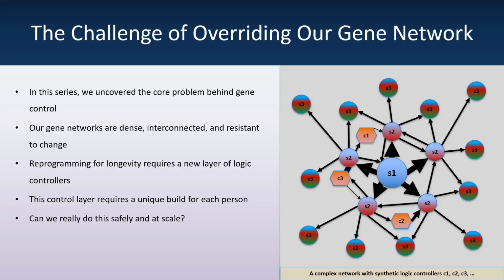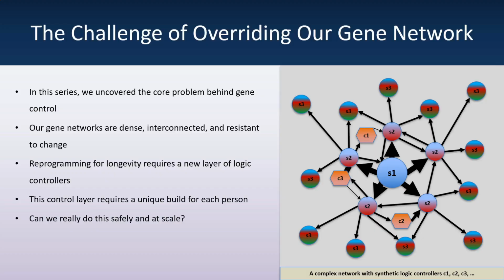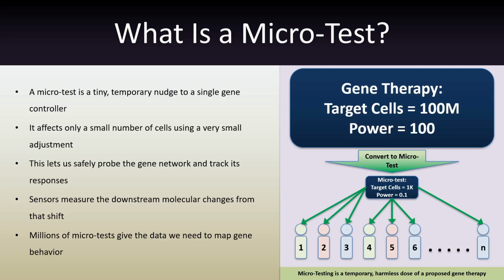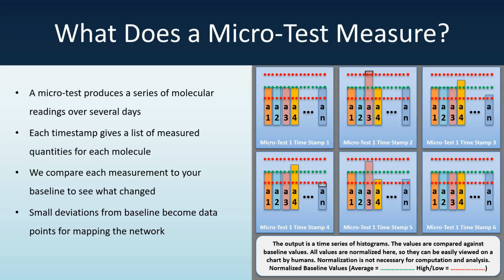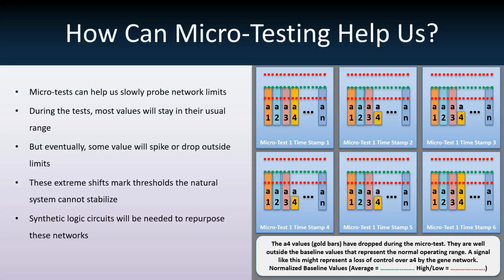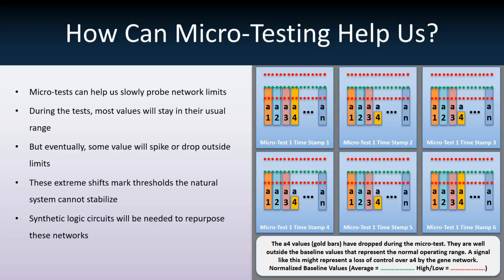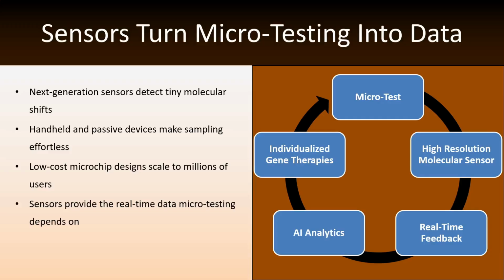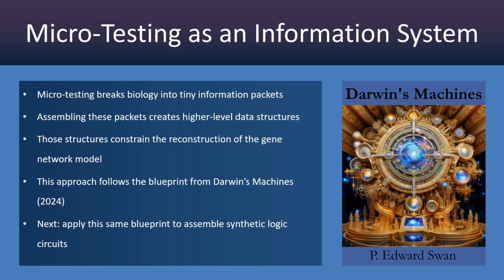Longevity: Gene Control Part 7 — Micro-Testing the Genes That Control Aging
In Part 7 of the Longevity: Gene Control series, we explore a new idea in longevity gene therapy — micro-testing. Instead of risky, full-power gene modification, what if we could make tiny, safe adjustments to a single controller and watch how the body responds?

This episode shows how micro-tests reveal the hidden behavior of genes that control aging, and how next-generation molecular sensors capture those tiny shifts. These aren’t invasive tools — just simple handheld or passive detectors that quietly read the molecules your body naturally releases.

By breaking biological complexity into tiny information packets, we can begin reconstructing a model of the gene network itself — a key step toward future gene modification for longevity. And this approach is inspired by the information-systems framework introduced in my book Darwin’s Machines (2024).

What can you detect from a single breath?
How can millions of micro-tests help rebuild a gene network?

Join us for Part 7 and see how micro-testing may become the safest, smartest path toward real gene control for longevity — one molecule, one test, one step at a time.